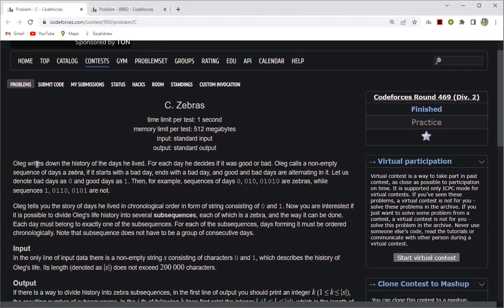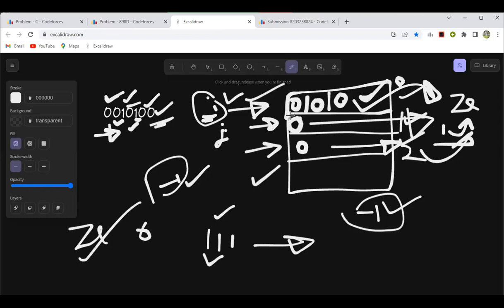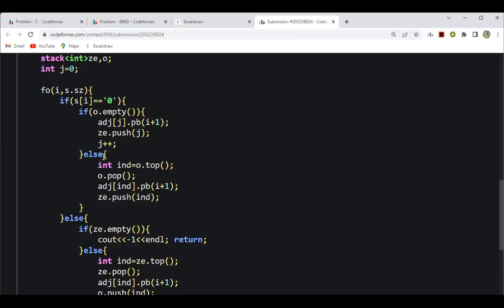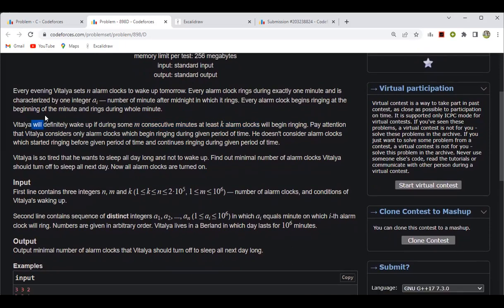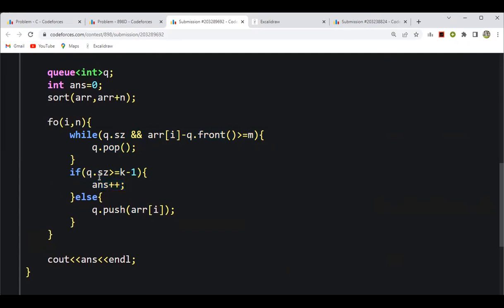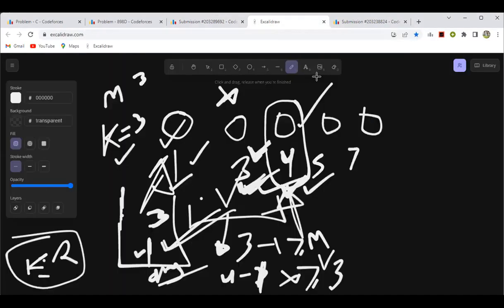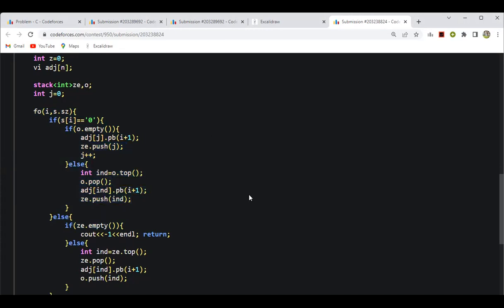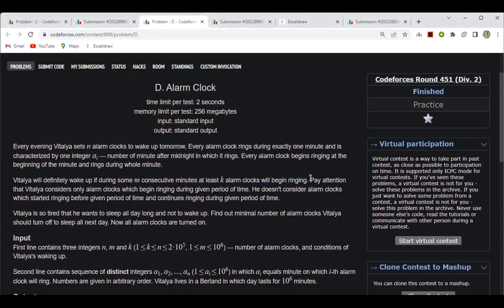TLE 3 Week 3 Video 2 02 DR1 Greedy Algorithms Problem Solving 24 04 23 TLE Eliminators